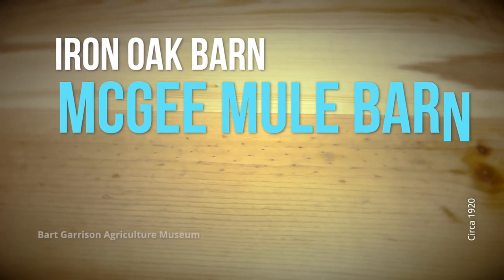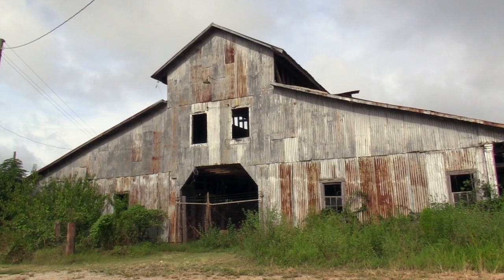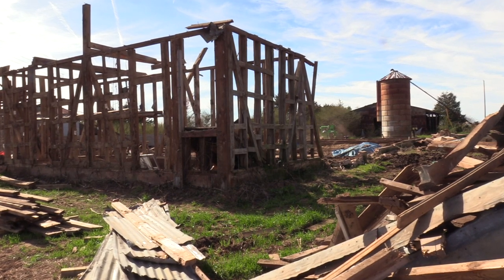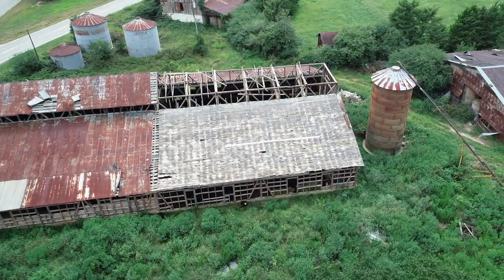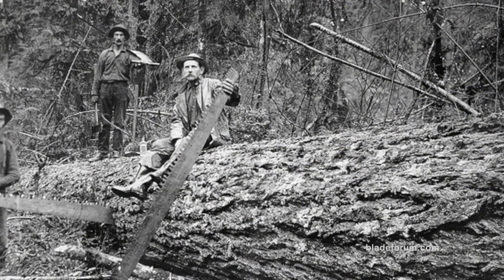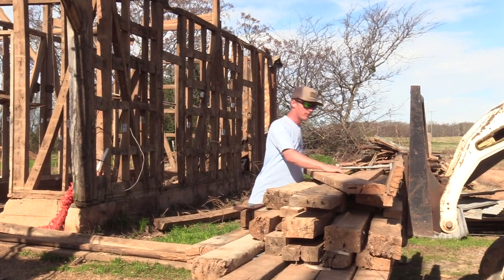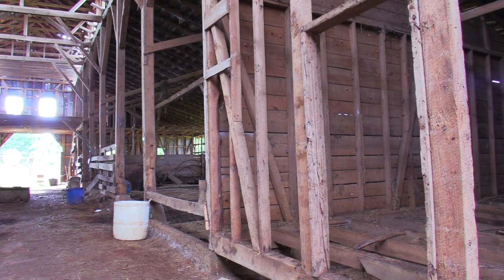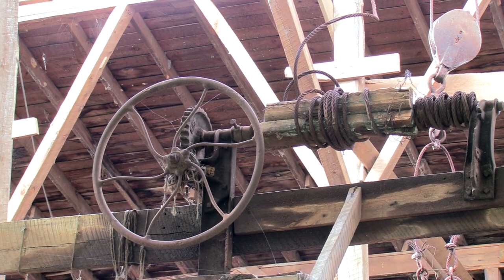Pre-WWII Mule Barn Gets A Makeover & A New Purpose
The McGee mule barn was built in Starr prior to WWII and saw many mules & tractors of the day exported all over SC and the South.  After two years of a meticulous moving process, Iron Oak Barn now resides on the Agricultural Museum grounds.